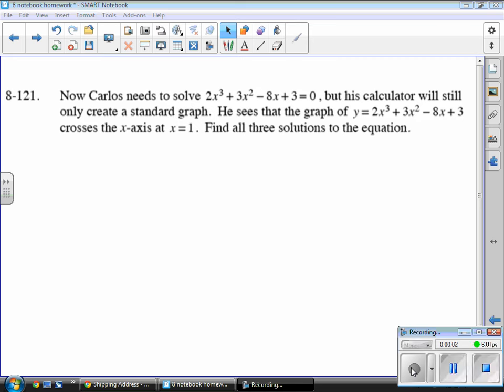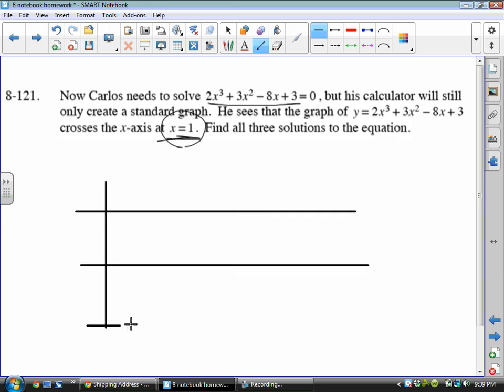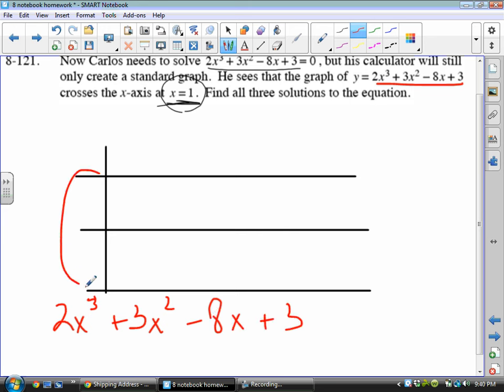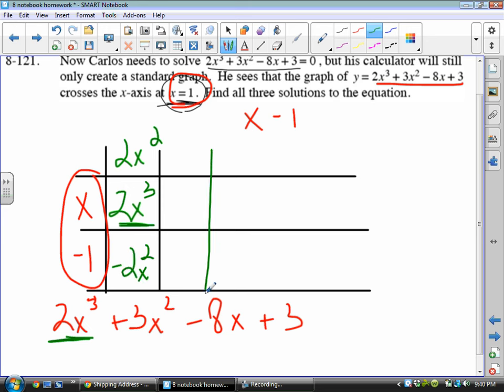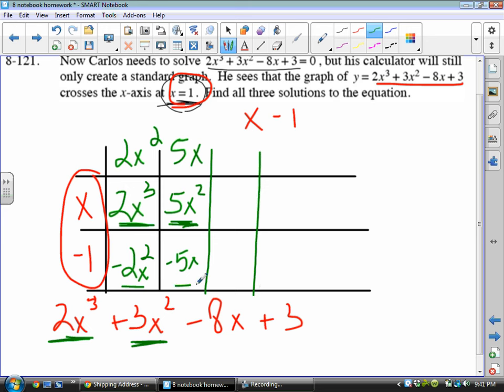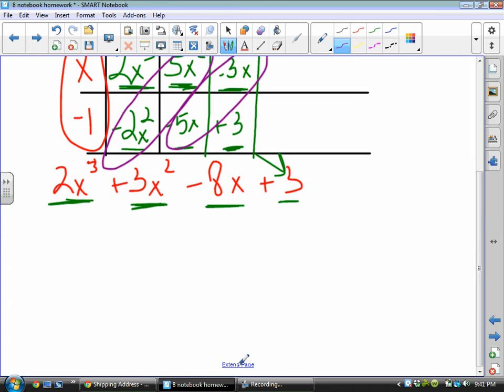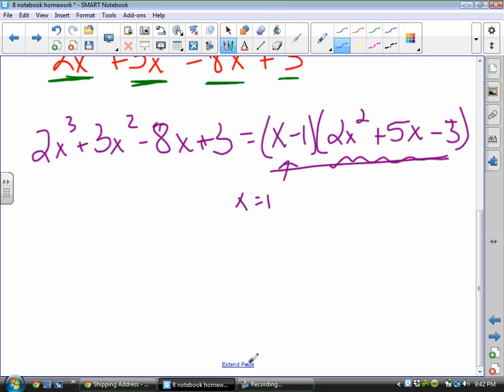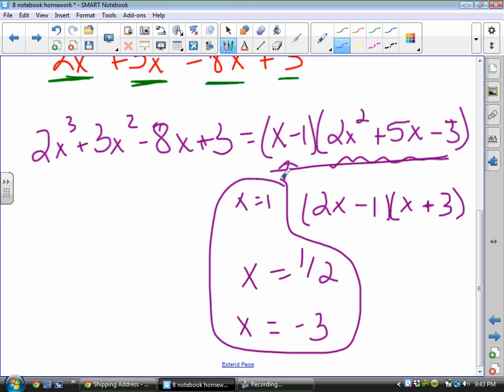Problem 8 121